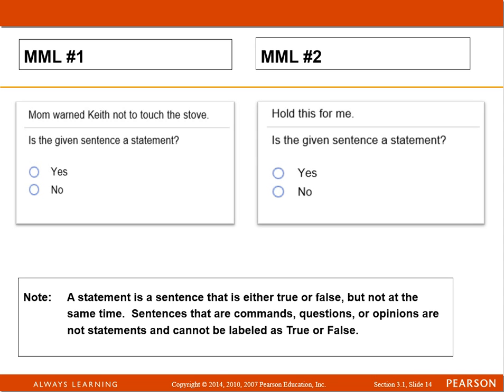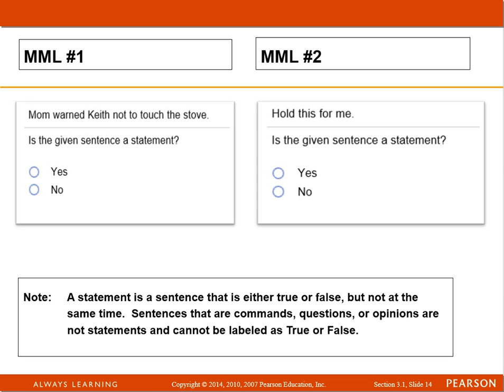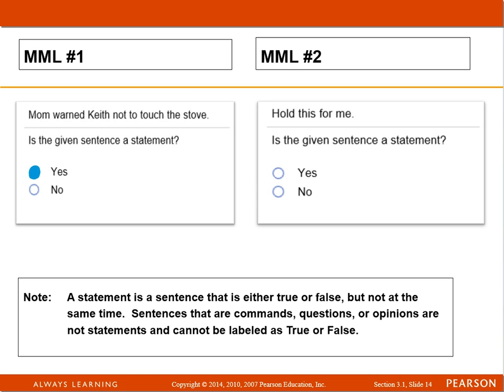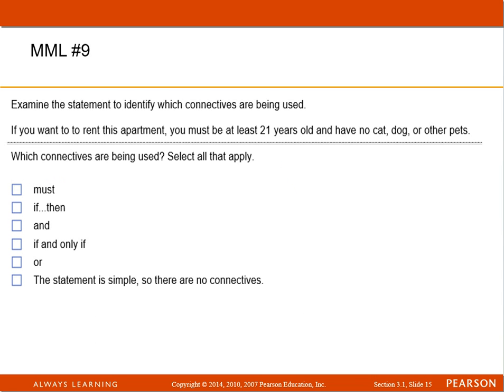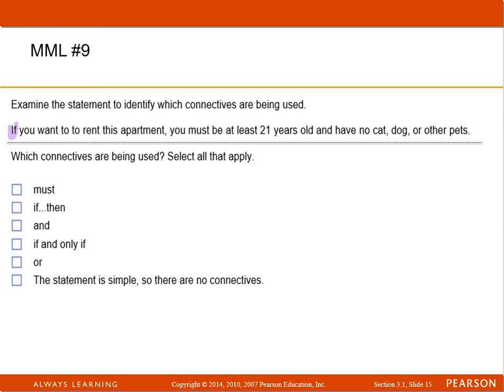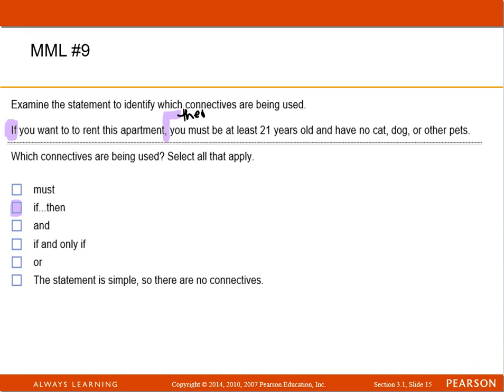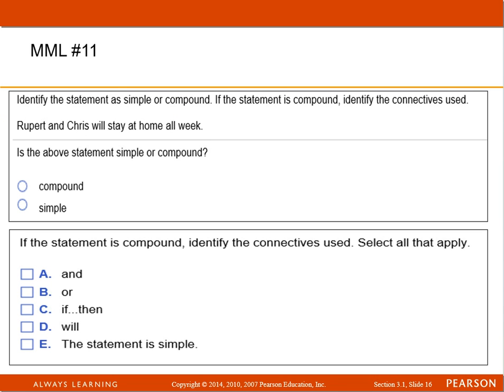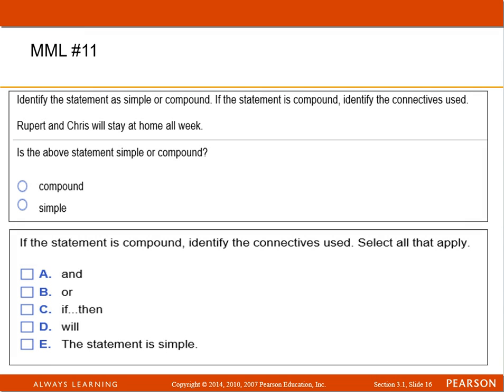M110 - Section 3.1 PowerPoint Lecture - Part 4